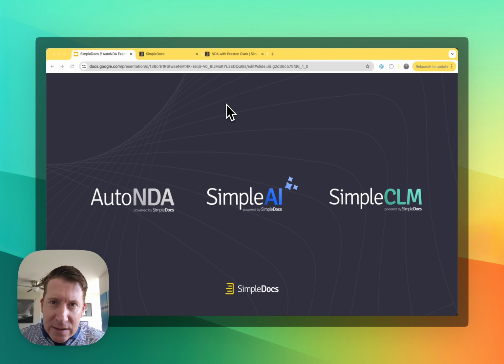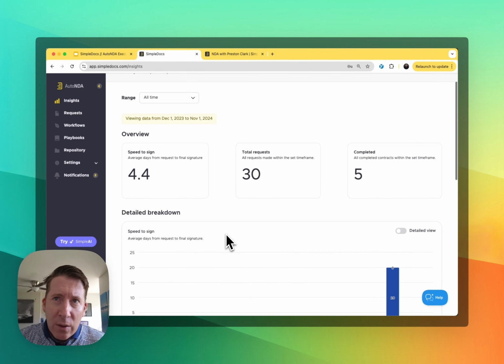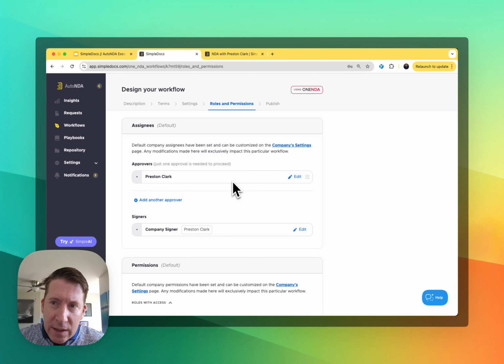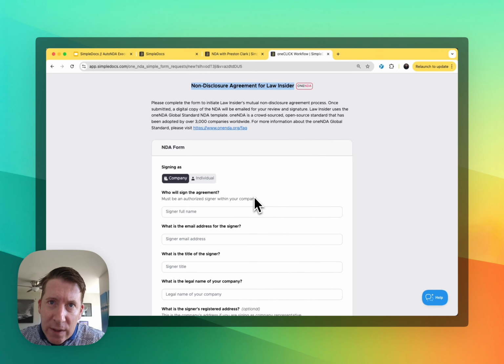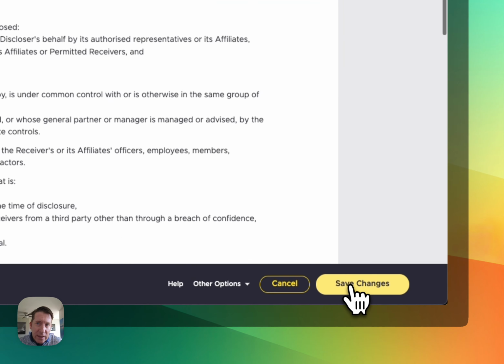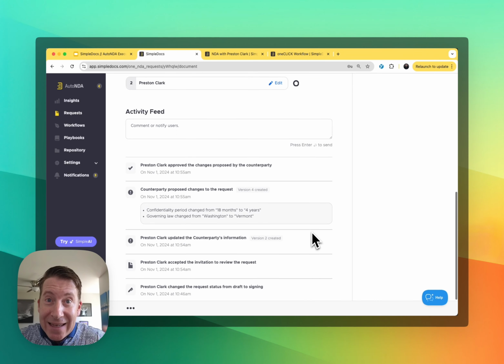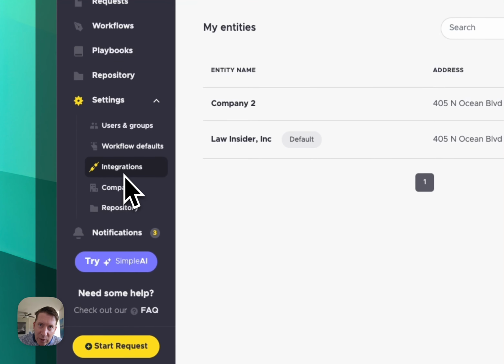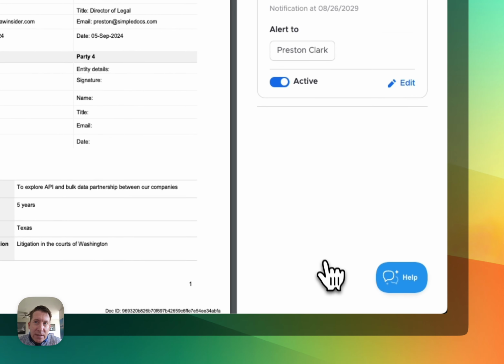AutoNDA Tutorial Video (Live Demo)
Are you exploring ways to streamline your NDA process?

Test out the free version of AutoNDA, and watch this demo tutorial with our CEO and co-founder Preston Clark.